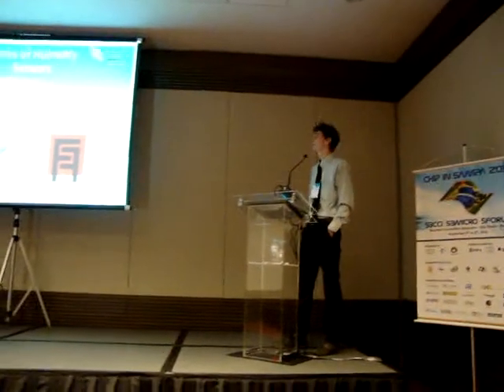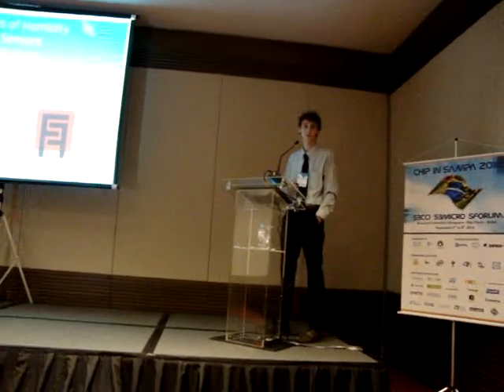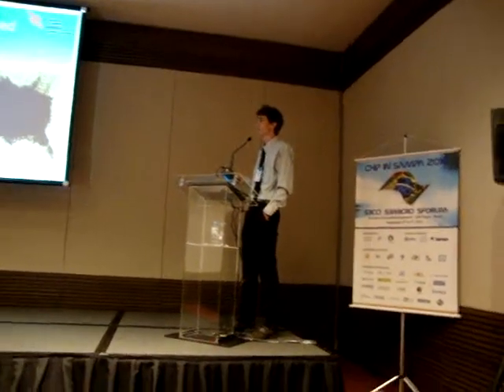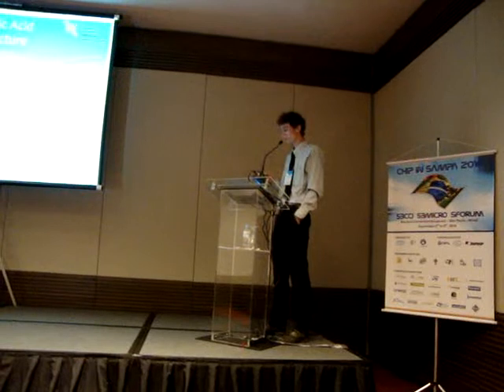SBMicro 2010 - Apresentação (Gustavo)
Este video corresponde a minha apresentação na SBMicro 2010, ocorrido em São Paulo, de 5 a 8 de setembro de 2010.

Se quiser acompanhar os slides desta apresentação, veja o video em paralelo, que possui os slides sincronizados com este video